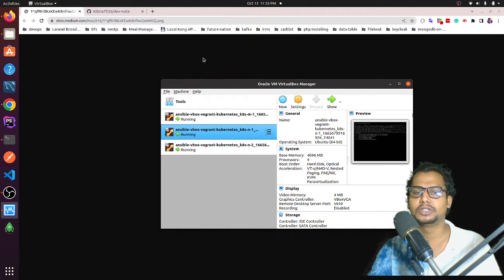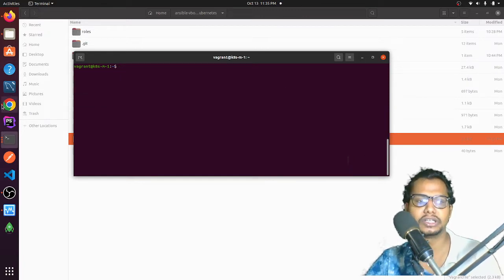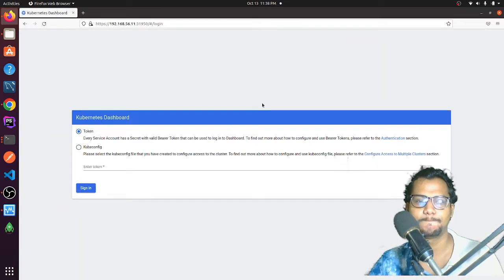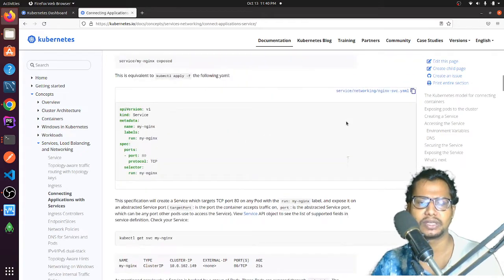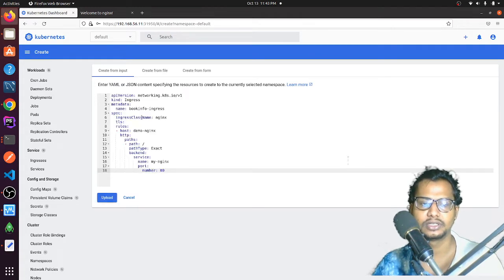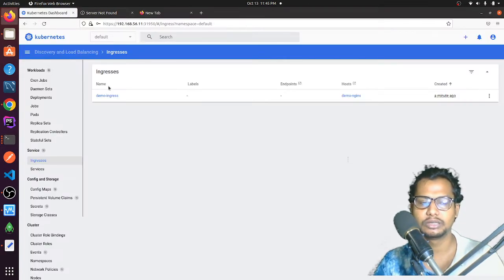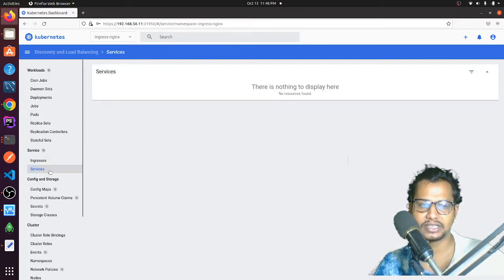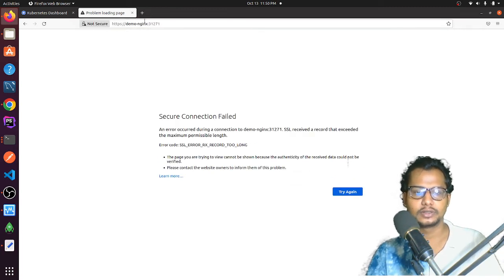Vagrant K8s And Ingress Setup